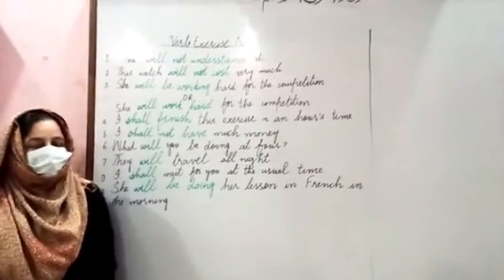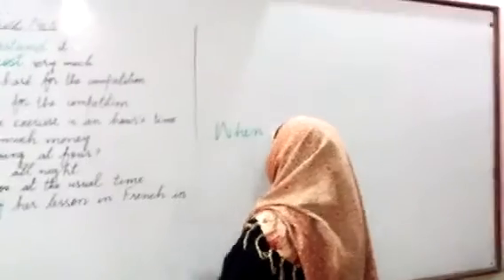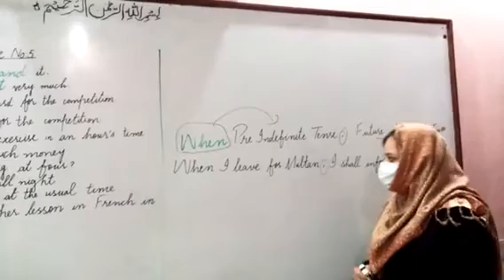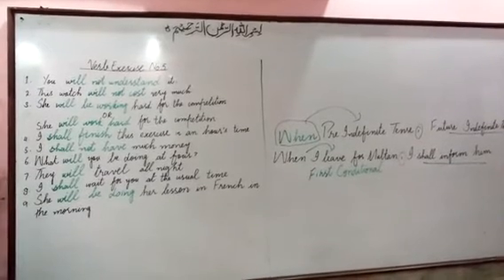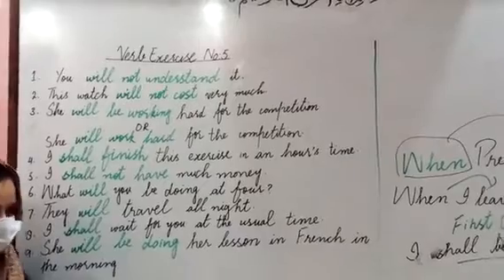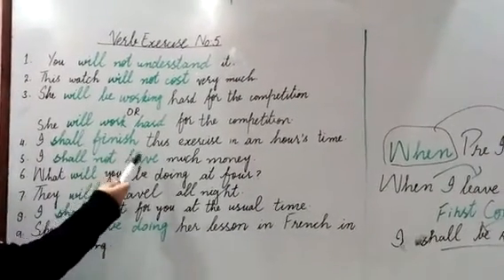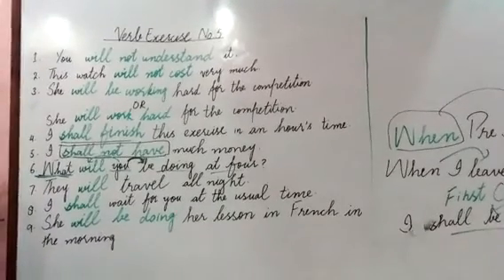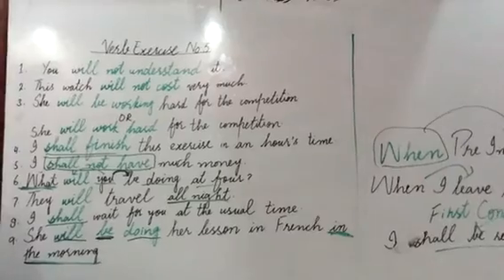9th & 10th Class Verb exercise:5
9th and 10th Class English  Verb Exercise no:5